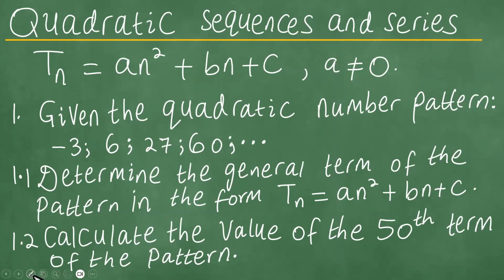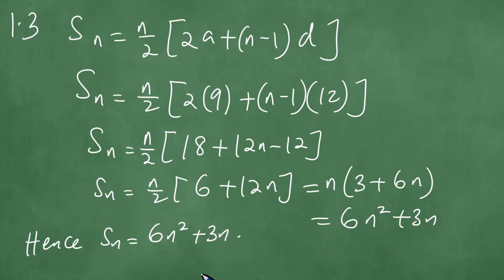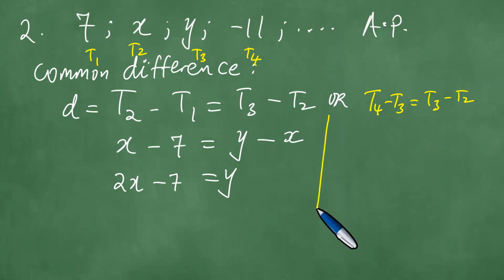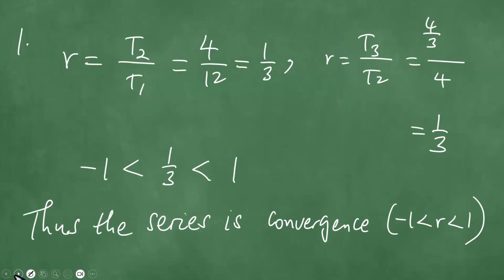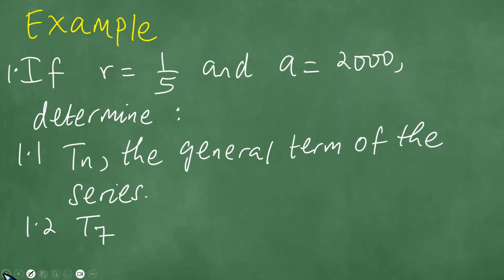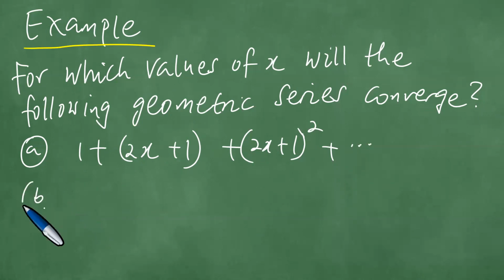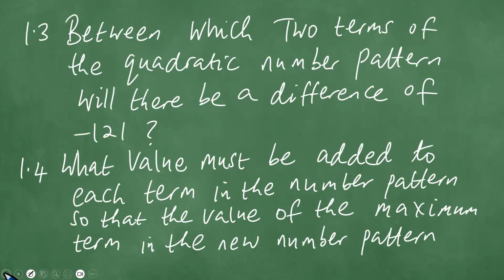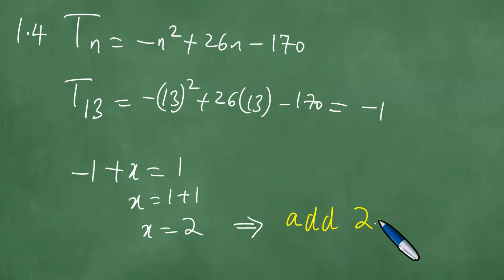Quadratic, Geometric, Arithmetic Sequences and Series. Convergence. Axis of Symmetry.